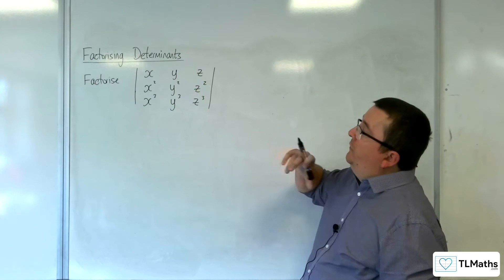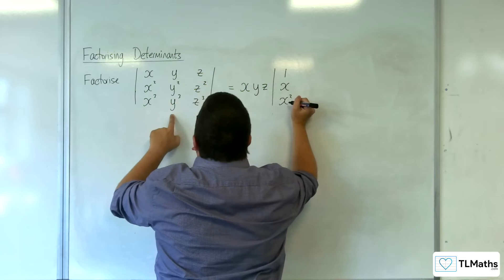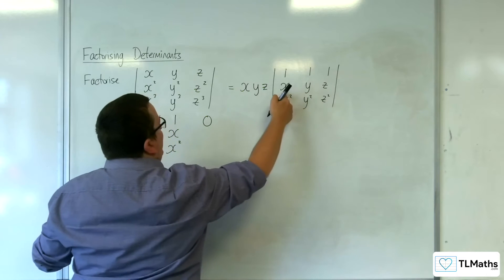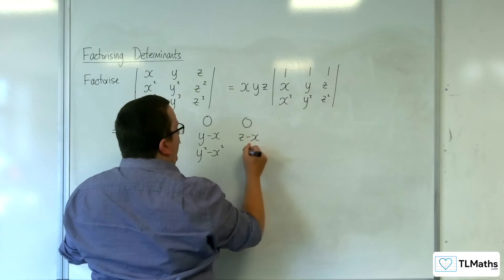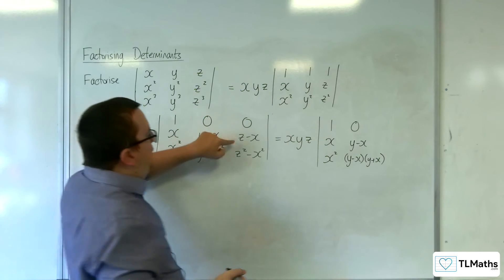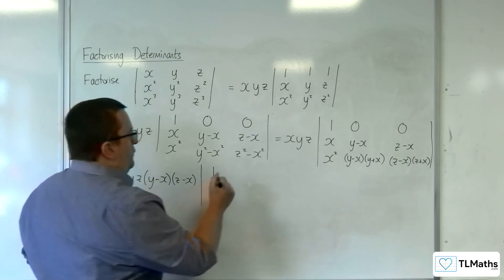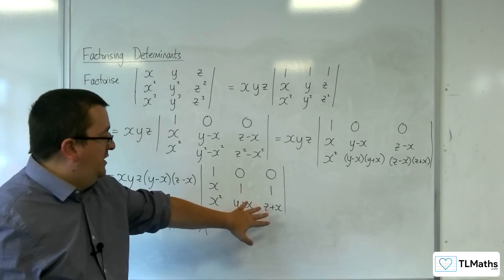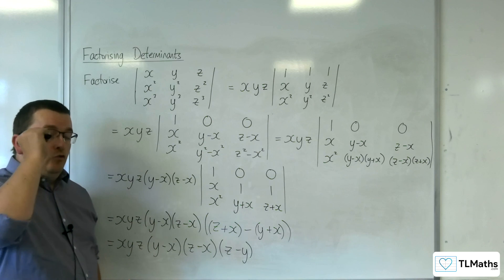AQA A-Level Further Maths C9-02 Factorisation of Determinants: Example 1